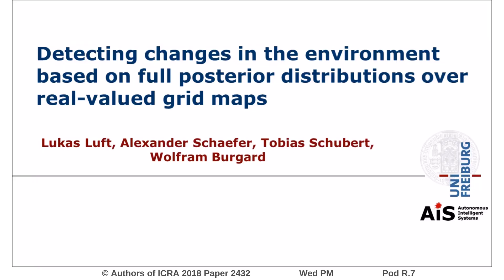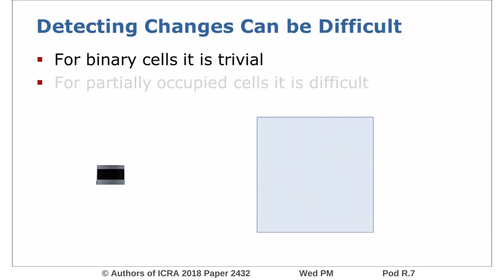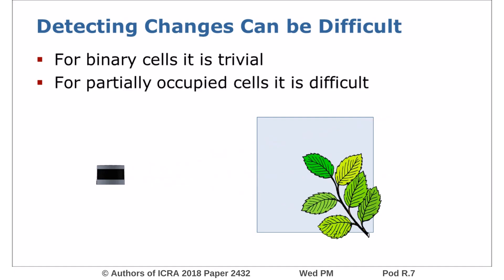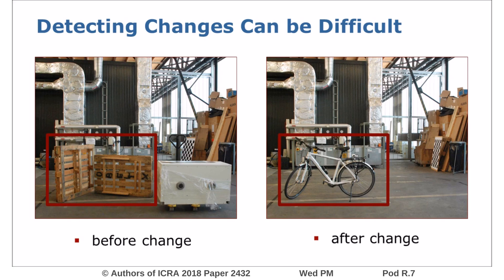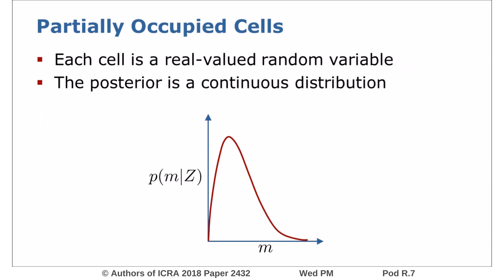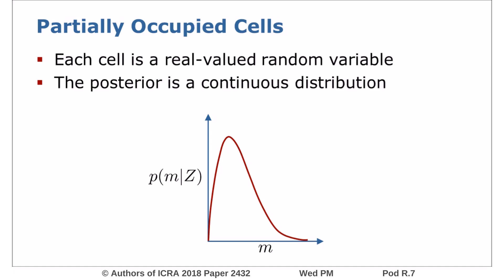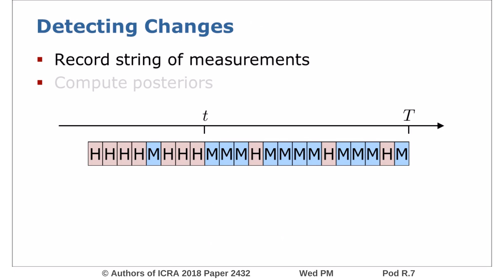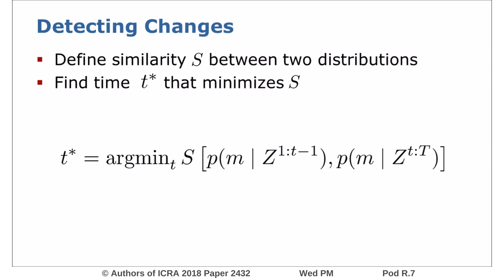Detecting Changes in the Environment Based on Full Posterior Distributions Over Real-Valued Grid Map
Interactive Session Wed PM Pod R.7
Authors: Luft, Lukas; Schaefer, Alexander; Schubert, Tobias; Burgard, Wolfram
Title: Detecting Changes in the Environment Based on Full Posterior Distributions Over Real-Valued Grid Maps

Abstract:
To detect changes in an environment, one has to decide whether a set of recent observations is incompatible with a set of previous observations. For binary, lidar-based grid maps, this is essentially the case when the laser beam traverses a voxel which has been observed as occupied, or when the beam is reflected by a voxel which has been observed as empty. However, in real-world environments, some voxels are neither completely occupied nor completely free. These voxels have to be modeled by real-valued variables, whose estimation is an inherently statistical process. Thus, it is nontrivial to decide whether two sets of observations emerge from the same underlying true map values, and hence from an unchanged environment. Our main idea is to account for the statistical nature of the estimation by leveraging the full map posteriors instead of only the most likely maps. Closed form solutions of posteriors over real-valued grid maps have been introduced recently. We leverage a similarity measure on these posteriors to score each point in time according to the probability that it constitutes a change in the hidden map value. While the proposed approach works for any type of real-valued grid map that allows the computation of the full posterior, we provide all formulas for the well-known reflection maps and the recently introduced decay-rate maps. We introduce and compare different similarity measures and show that our method significantly outperforms baseline approaches in simulat